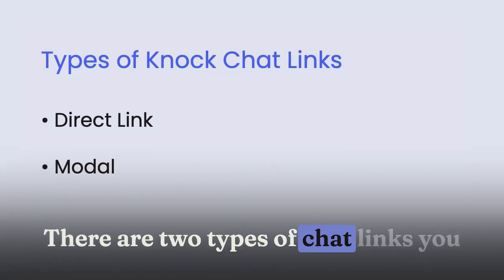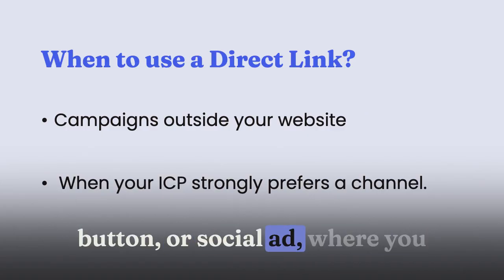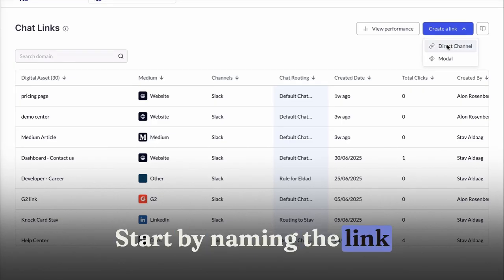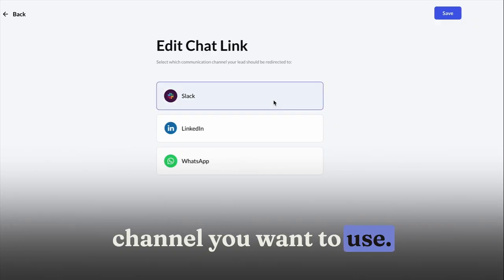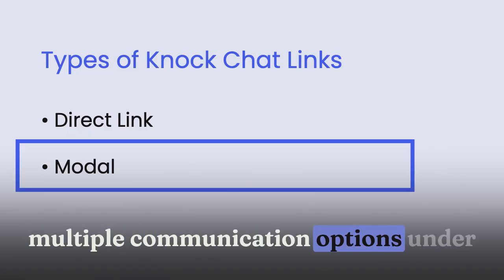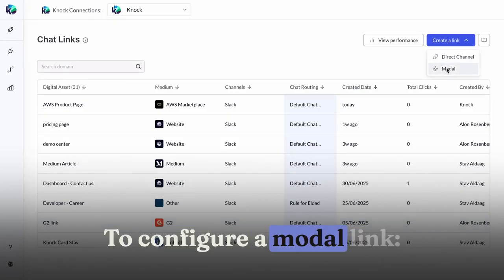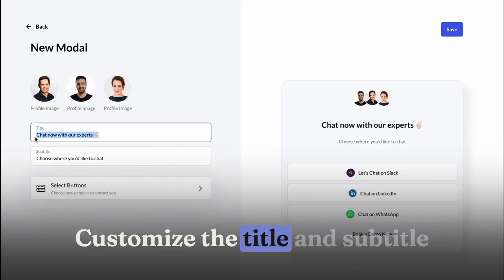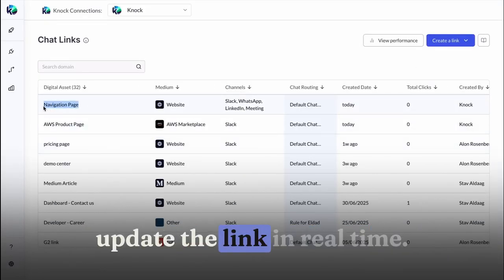Configure Knock AI Chat Links - Direct & Modal Links Tutorial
Knock AI lets you configure two kinds of chat links so buyers can connect the easiest way possible: a direct link that sends them straight to one channel, or a modal link that lets them pick from options like Slack, LinkedIn, WhatsApp, or booking a demo. Direct links are ideal for campaigns outside your site (email, G2 buttons, social ads) or when your ICP prefers one channel; modal links work as a single website CTA. Every link stores its medium for attribution and syncs to your CRM automatically.

This tutorial is for B2B marketers, RevOps, and demand-gen teams managing chat CTAs. You'll learn to manage all links in one table, create direct links for specific channels, build modal links with multiple options and custom buttons, set medium for attribution, and edit links that update in real time.

Chapters:
00:00 Intro: configure chat links to your brand
00:05 The chat links table (and why you can't delete)
00:34 Direct links: campaigns, G2, email, social
01:00 Naming, medium, and attribution for direct links
01:24 Modal links: let buyers choose their channel
01:46 Configuring a modal: channels, custom buttons, images
02:09 Saving links and real-time edits